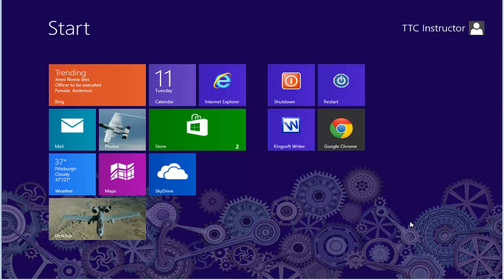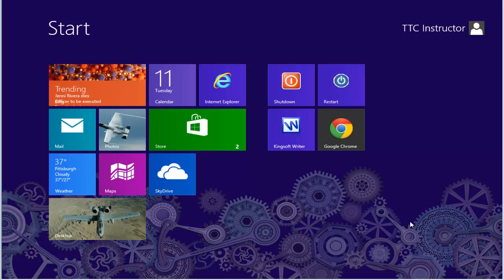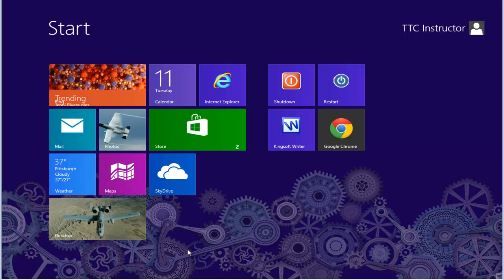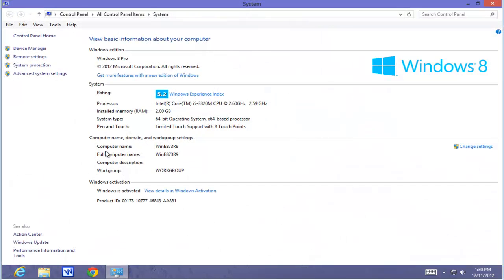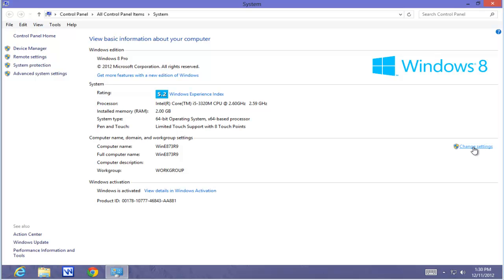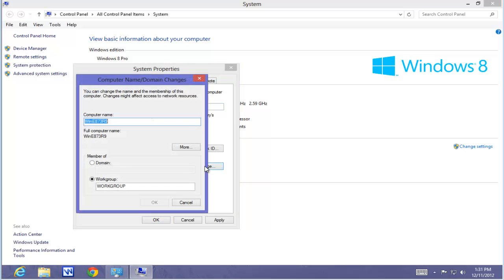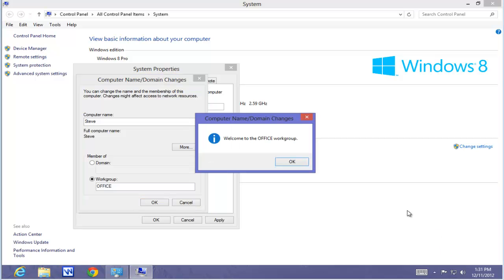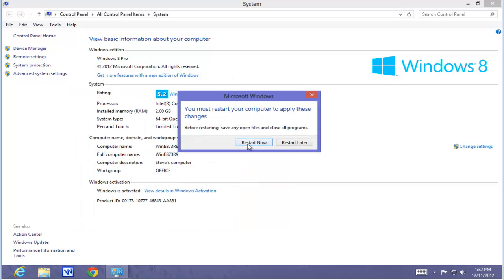QS_107-Changing the Computer Name and Workgroup in Windows 8